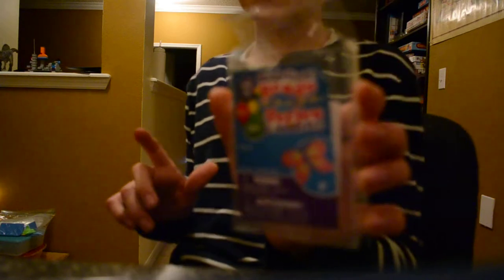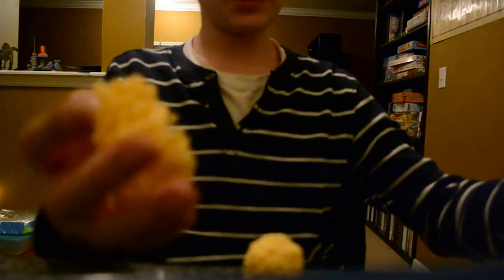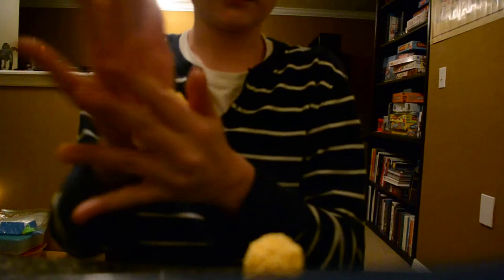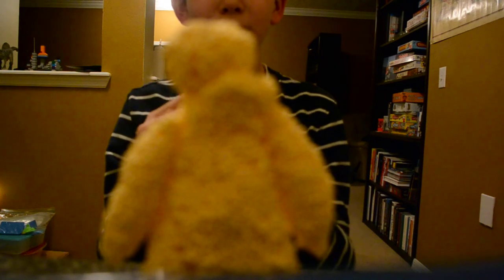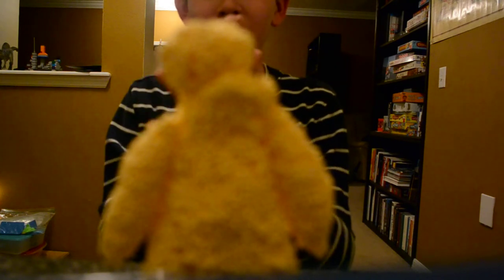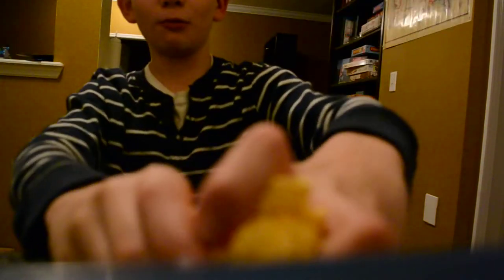Toy Reviews: INSANELY AWEAOME WEIRD MOLDEING FOAM!!!!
WASSAAAAAP! today we will be doing a review on the curiously awesome toy, modeling beeds, this is a weird kind of toy that you can shape, mold, model, and streatch, but you need to be quick, because this stuff out-of-its-pacaging makes it harden, i hope you will enjoy my vid, if you did, please consider like, comment, and suuubscribe, and as always, thanks for whatching!